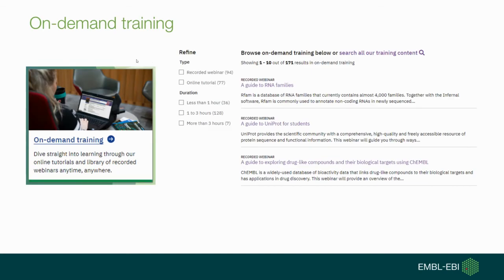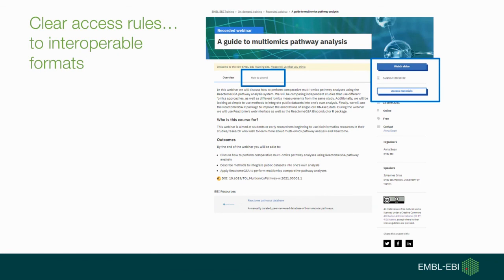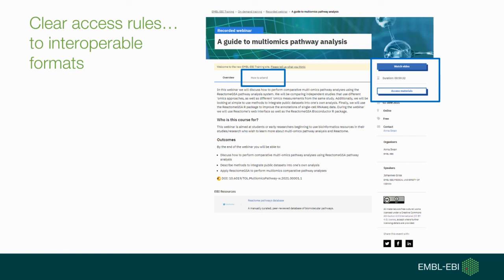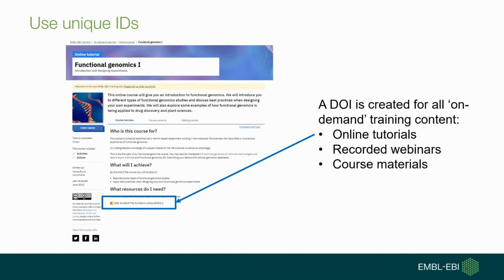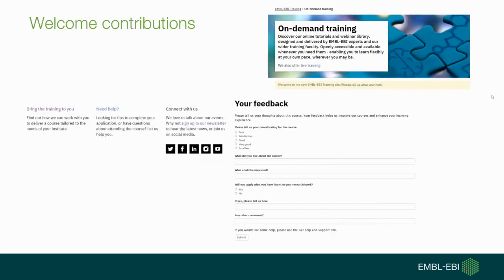Redesign and FAIRification of EMBL-EBI’s training... - Anna Swan - Education - Talk - ISMB/ECCB 2021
Redesign and FAIRification of EMBL-EBI’s training website - Anna Swan - Education - Talk - ISMB/ECCB 2021